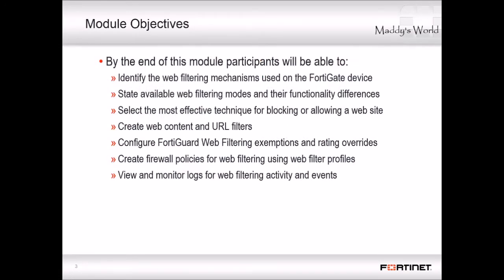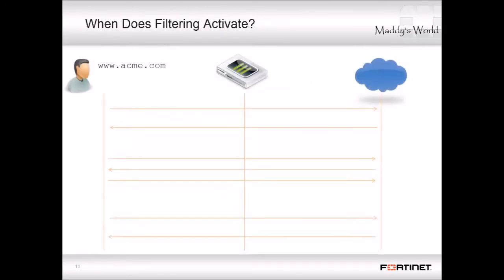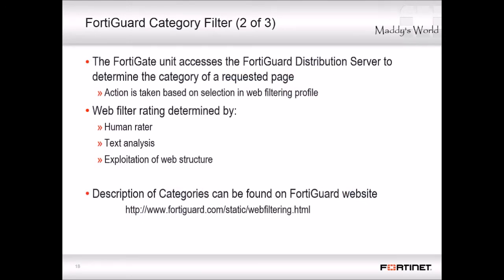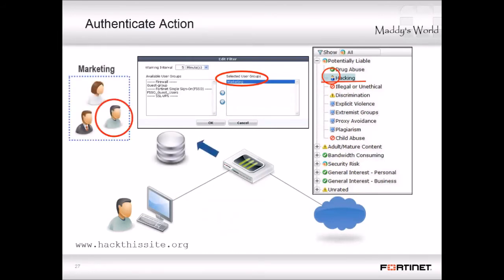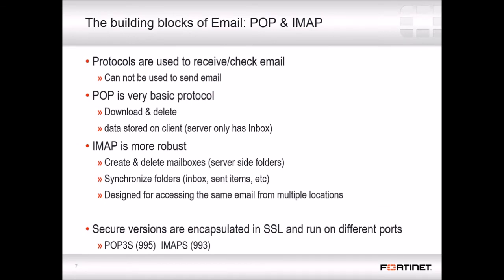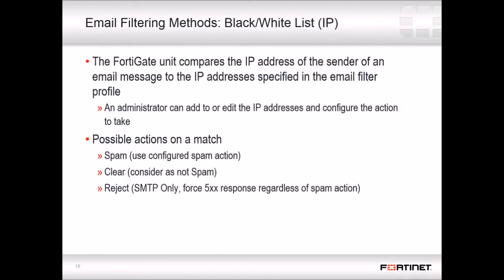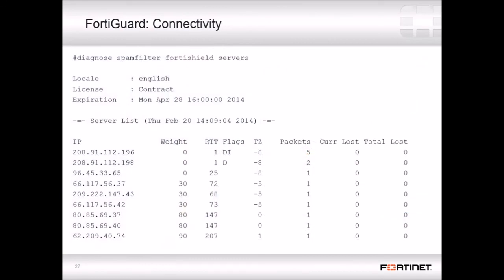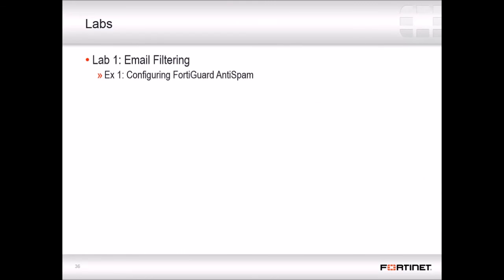Firewall Fortigate, Email & Web Filtering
FortiGuard Web Filtering is the only web filtering service in the industry that is VBWeb certified for security effectiveness by Virus Bulletin. It blocked 97.7% of direct malware downloads and stopped 83.5% of malware served through all tested methods in Virus Bulletin’s 2015 VBWeb security testing. According to Virus Bulletin, Fortinet is the only vendor in the 2016 VBWeb tests confident enough in our security solution to share results in a public test.

The web filtering service is available through FortiGate next generation firewall, FortiSandbox, FortiClient, and FortiCache solutions, letting you easily see and control what websites your users are visiting.

The FortiGuard Web Filtering Service:

- Improves security by blocking access to malicious and risky websites
- Prevents malware downloads from malicious or hacked websites
- Keeps your defense current with automatic intelligence tools, targeted threat analysis, and continuous updates
- Controls access through policy-based controls with highly granular blocking and filtering
- Lowers your entry and maintenance costs through device-based licensing
- Customizes your implementation with the flexibility of both push and pull update options
- Meets compliance requirements